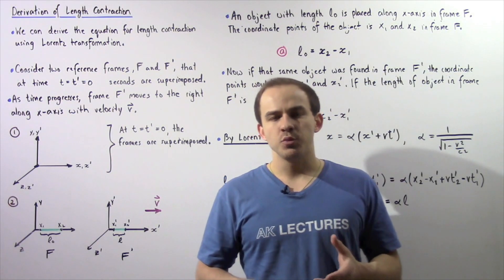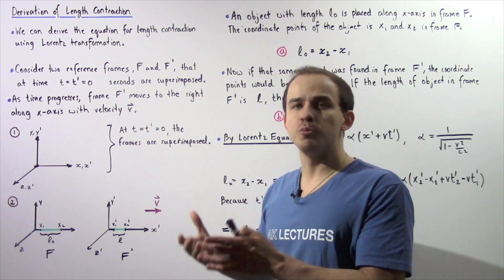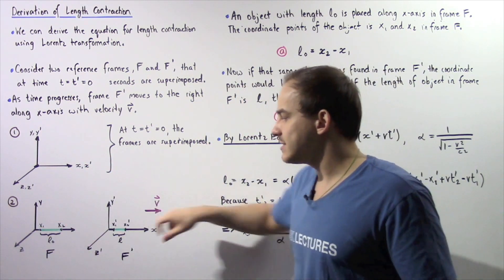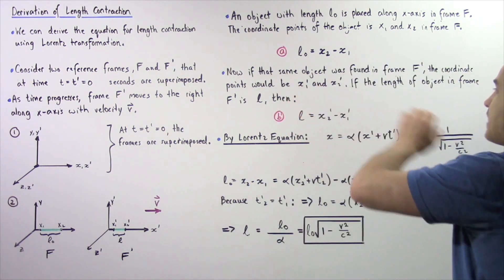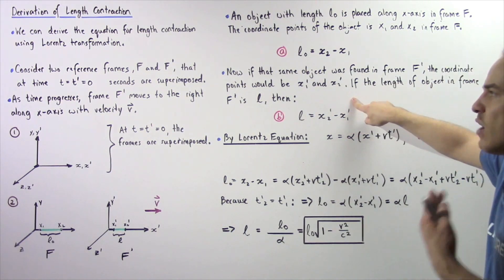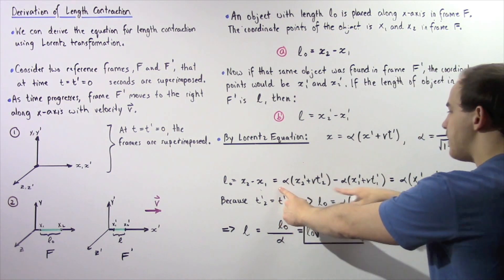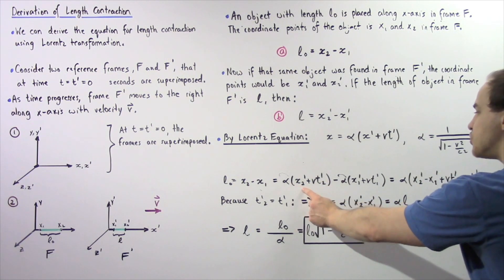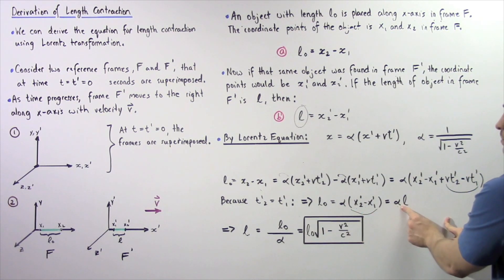Derivation of Length Contraction Equation